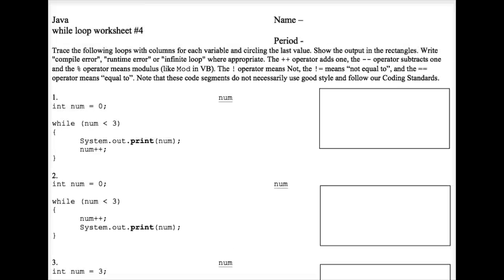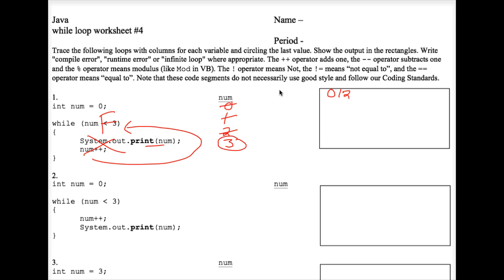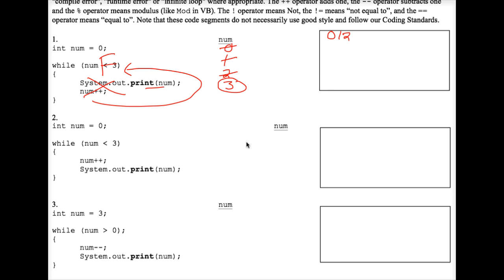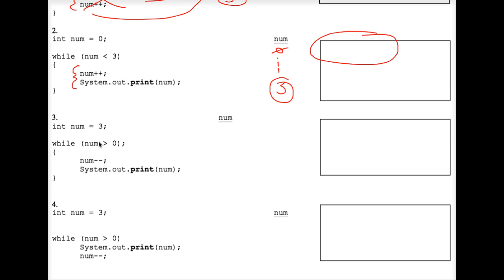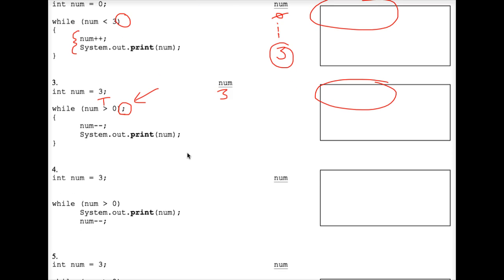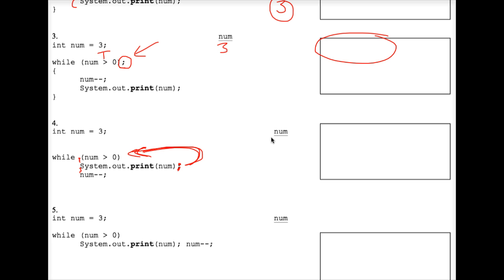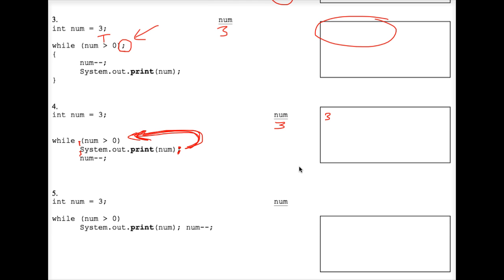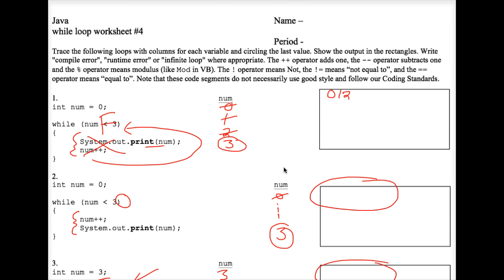Java While Loop Worksheet #4